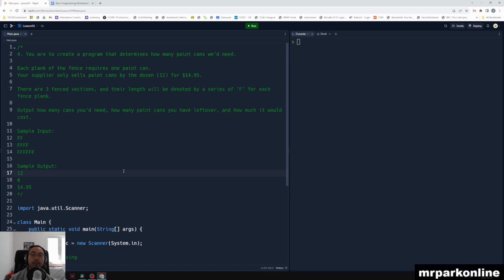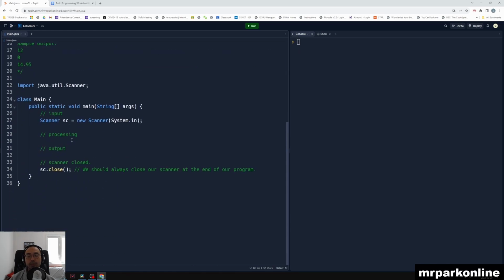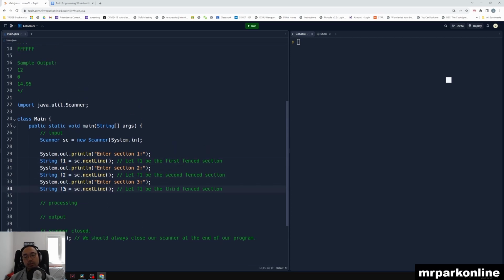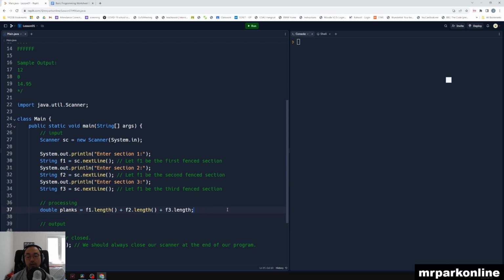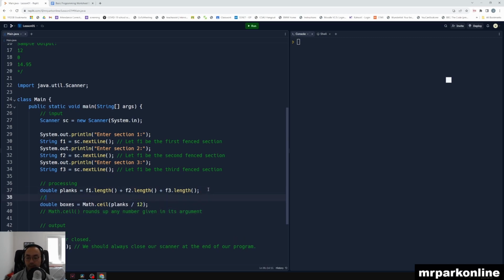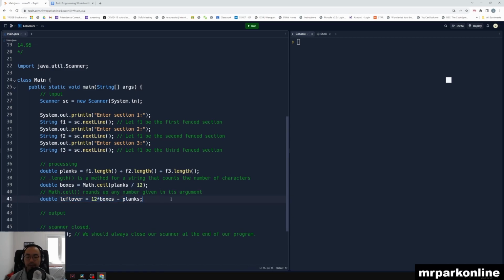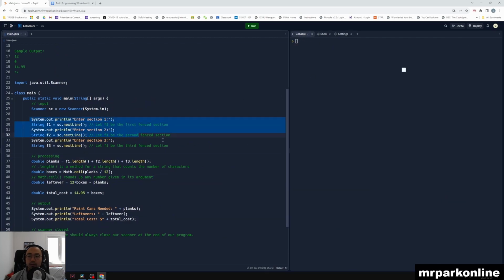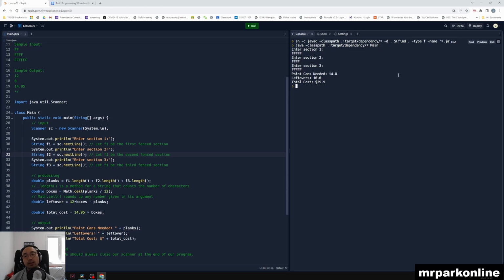Painting Fences | Intro to Java